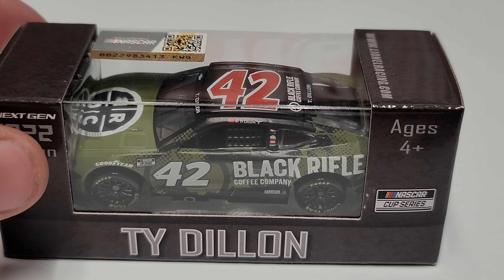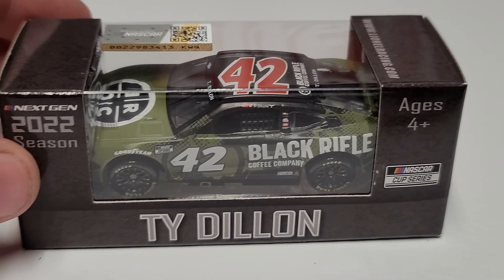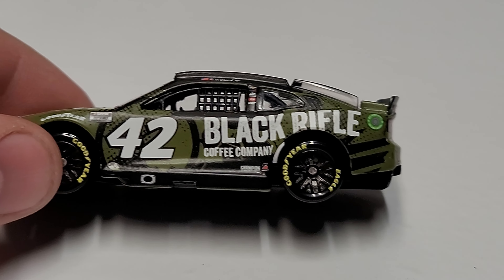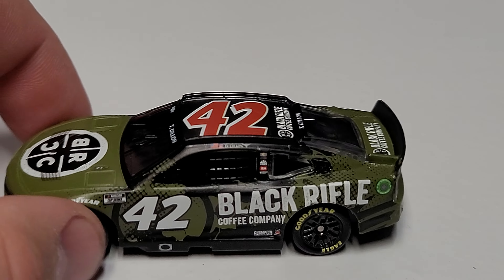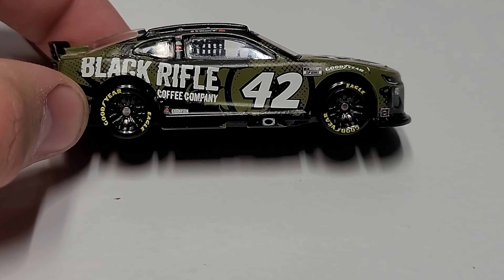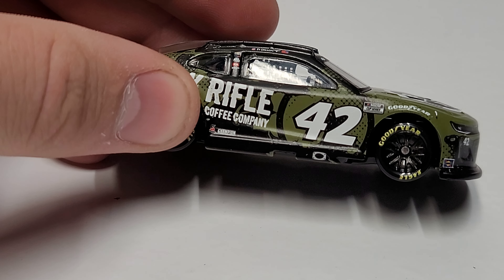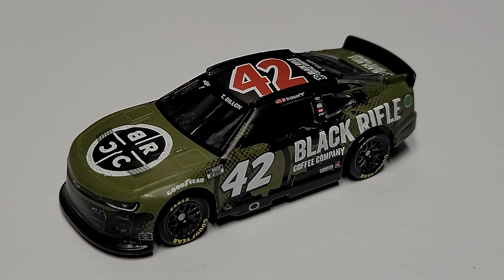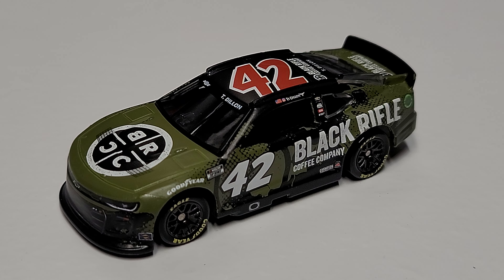Ty Dillon 2022 Black Rifle Coffee 1/64 NASCAR Next Gen Diecast Review